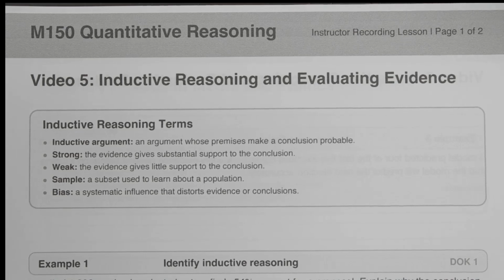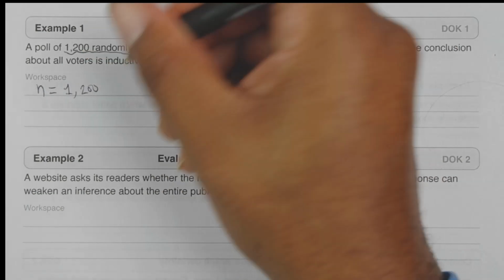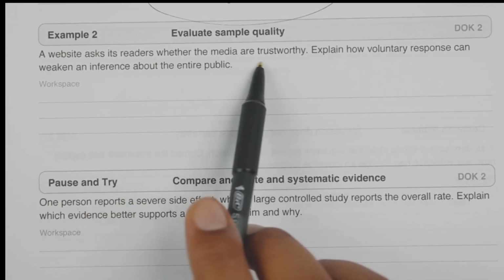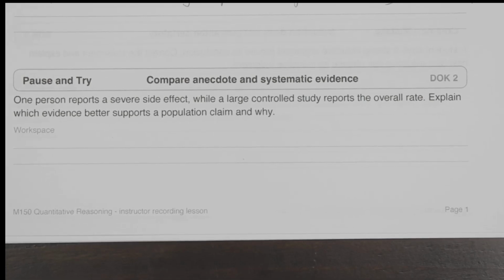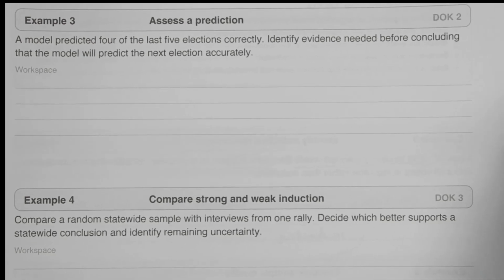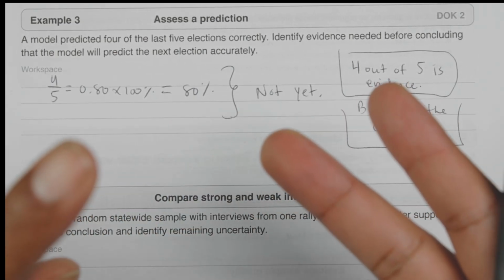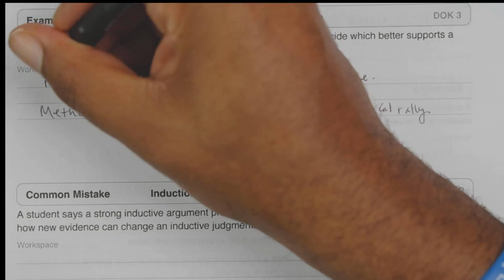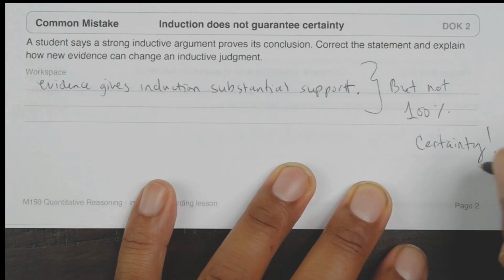Inductive Reasoning and Evaluating Evidence | M150 Quantitative Reasoning 5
Professor Bulldog — M150 Quantitative Reasoning

Video 5: Inductive Reasoning and Evaluating Evidence.

Learn how inductive reasoning uses evidence to support conclusions and how to evaluate the strength of an inductive argument.